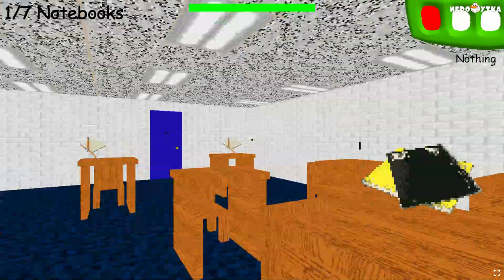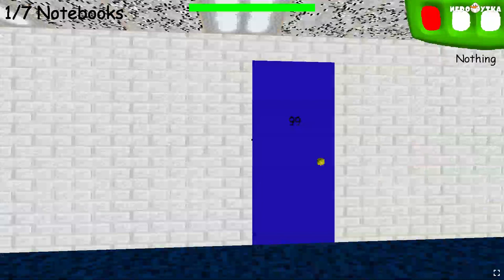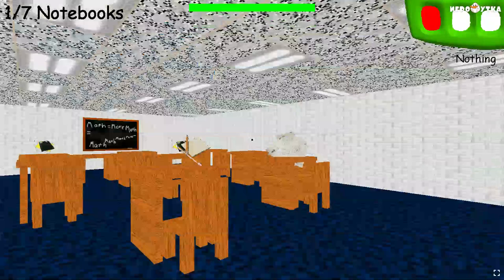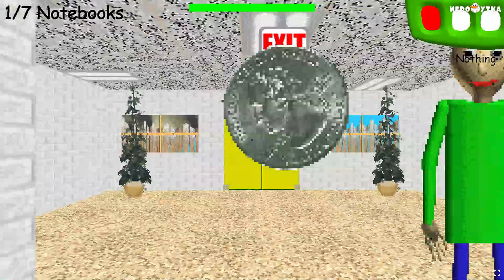playing games on kbh games